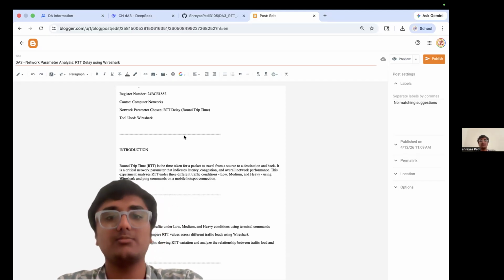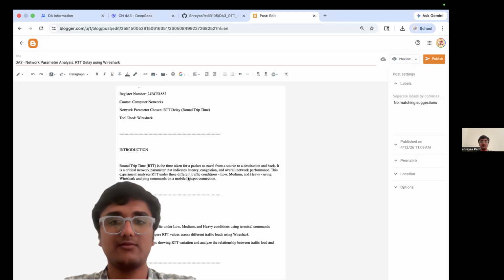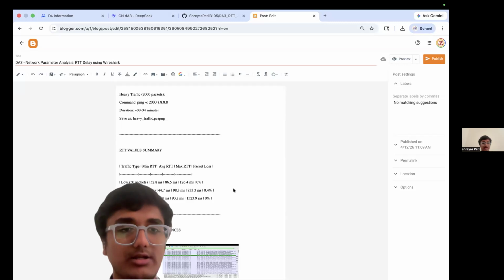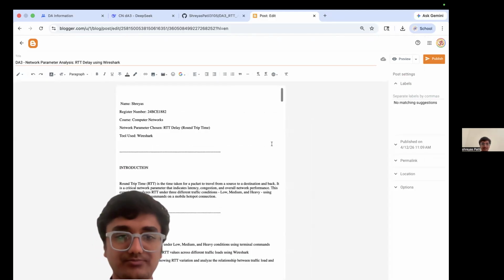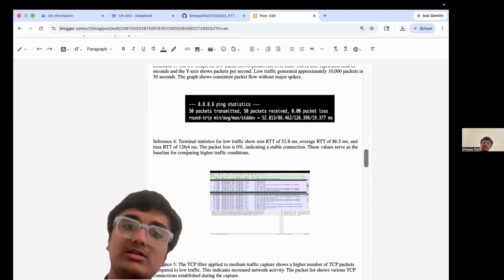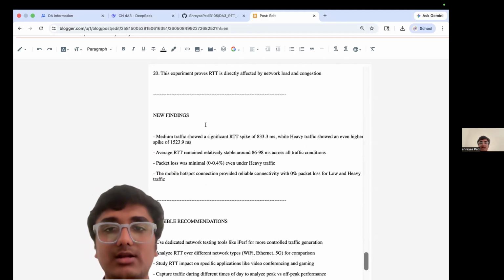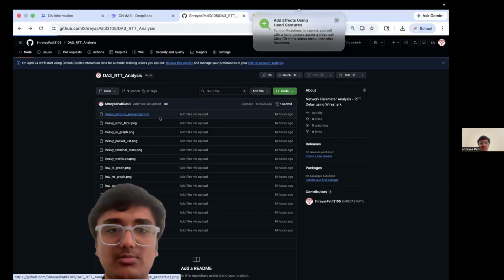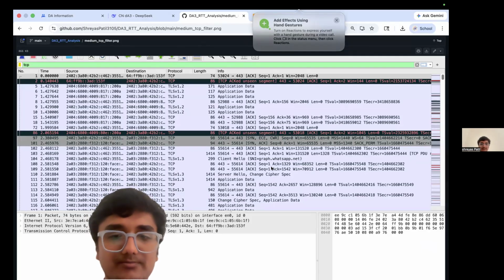DA3 - RTT Delay Analysis using Wireshark - Shreyas 24BCE1882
This is my DA3 video for Computer Networks. Topic: RTT Delay analysis under Low, Medium, and Heavy traffic conditions using Wireshark and ping commands.